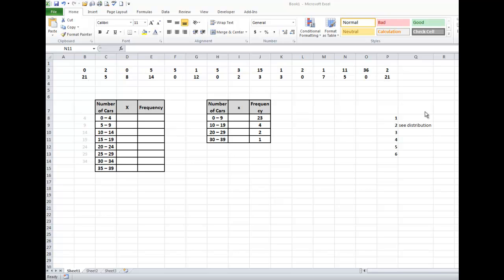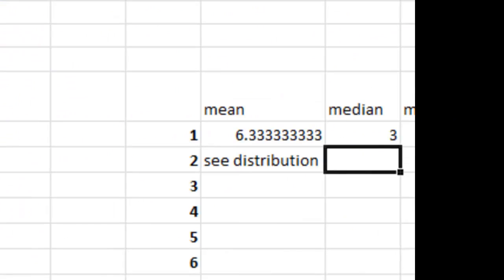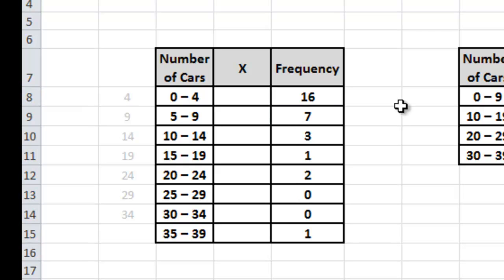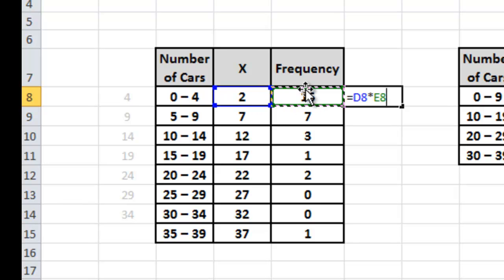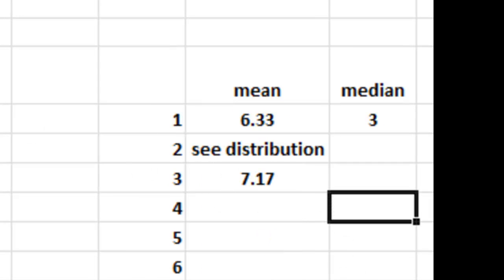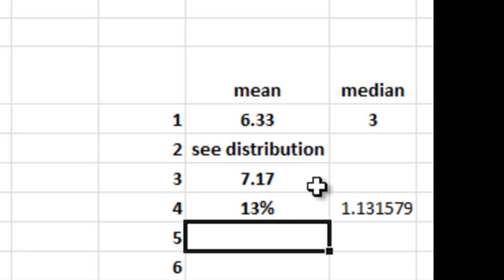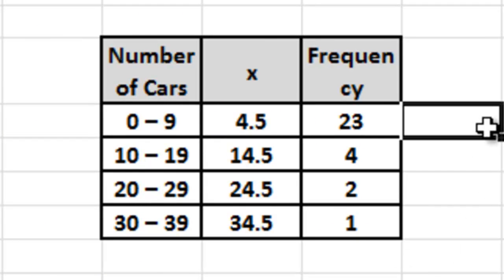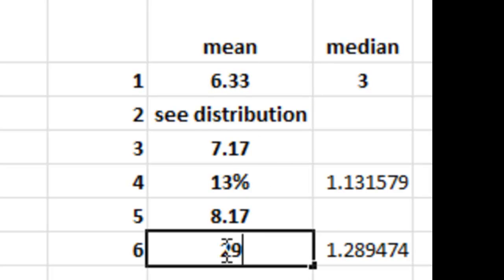MTH 243 (averages of raw and grouped data)